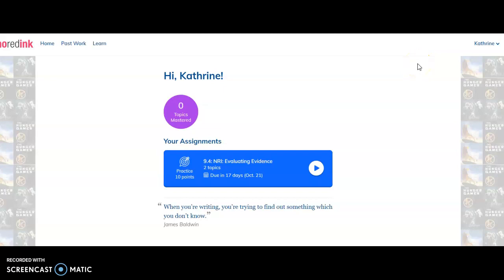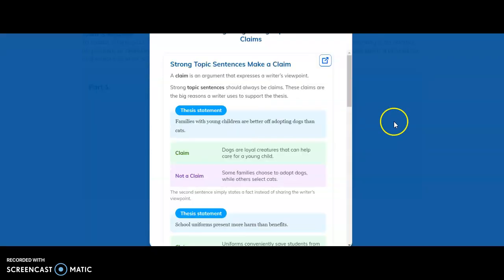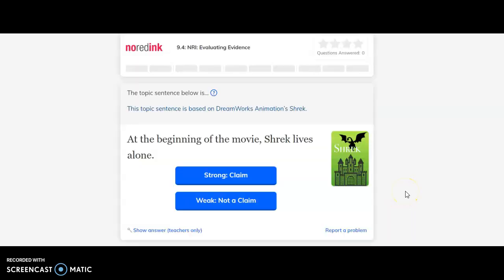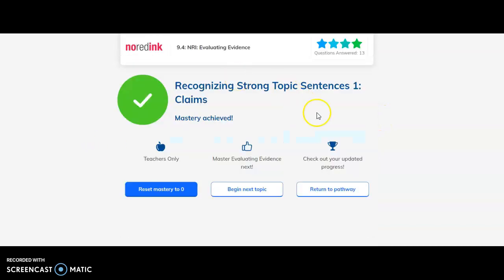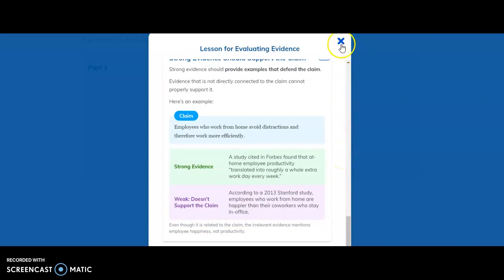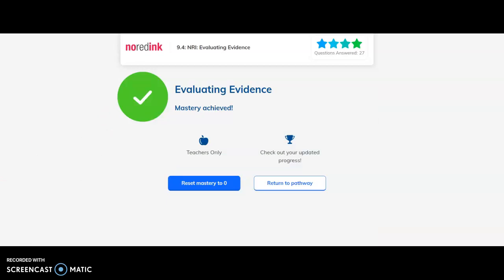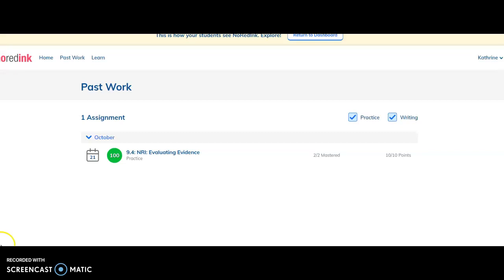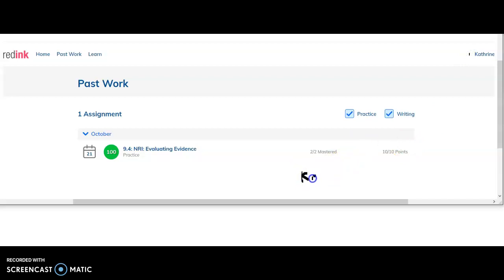No Red Ink Tutorial